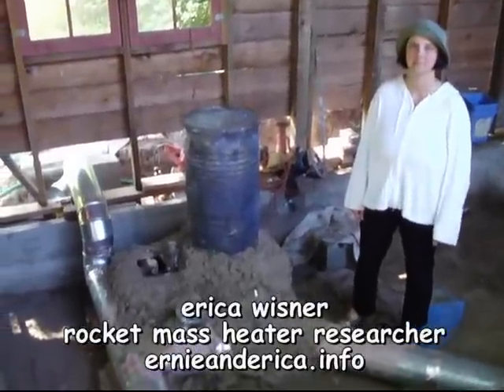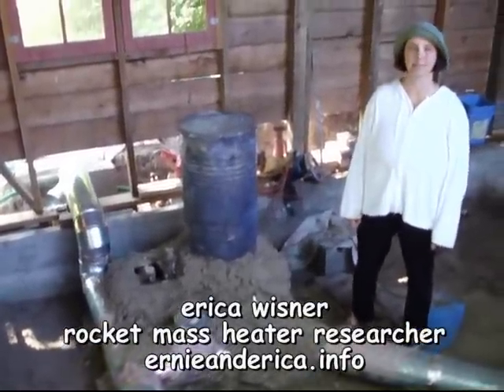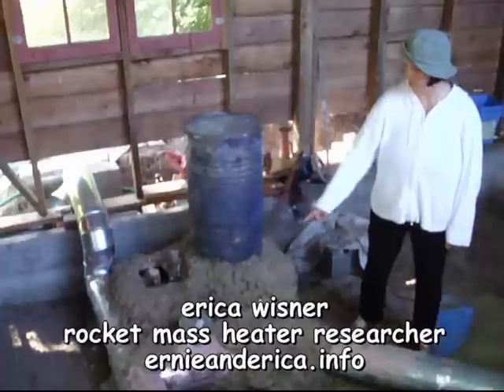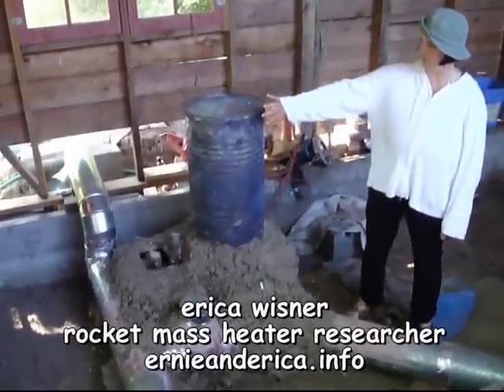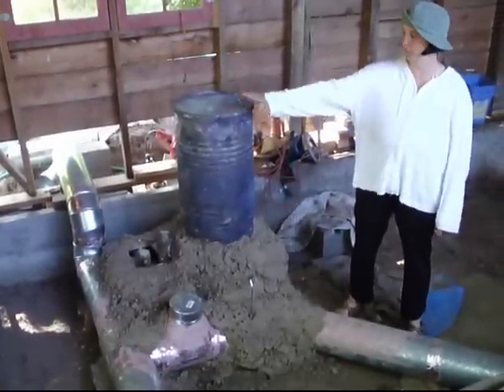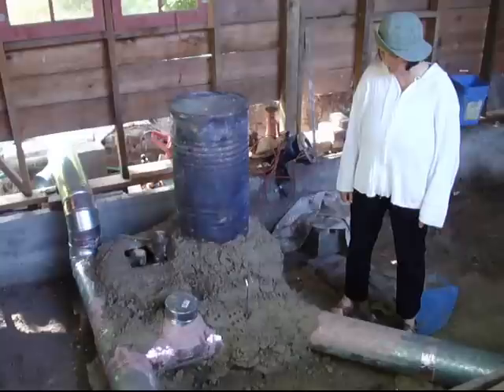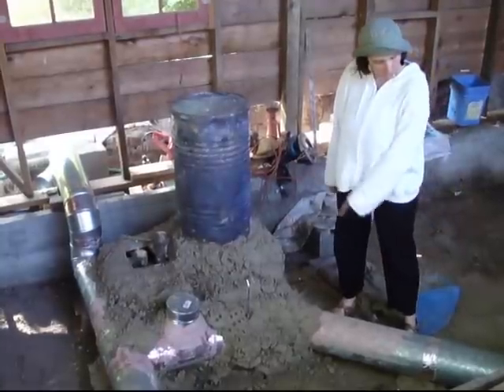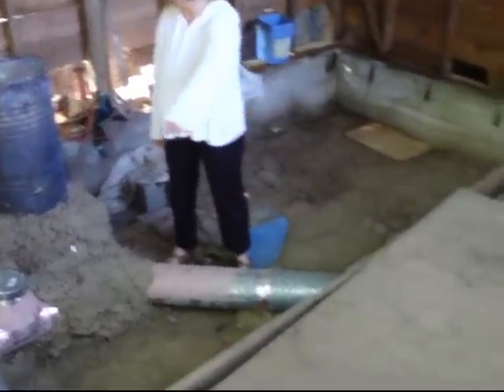underfloor heating system with a rocket mass heater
Erica Wisner shows us some of the latest innovation with rocket mass heaters.  This time there are two innovations.  One is sub floor heating.  The heat of the rocket mass heater exhaust is routed under the floor and then outside.  The other is heat bypass valve - the heat is the routed directly outside, bypassing the underfloor heating.

The cool thing about this design is that you run one small, hot fire, and it gives off heat for days.  And there is no bulk in the building.  And this isn't nearly as expensive as other underfloor heating systems.

Erica talks a little about sub floor vs. in-floor heating systems.  An earthen floor in a shed is dug out and replaced with a wood floor.